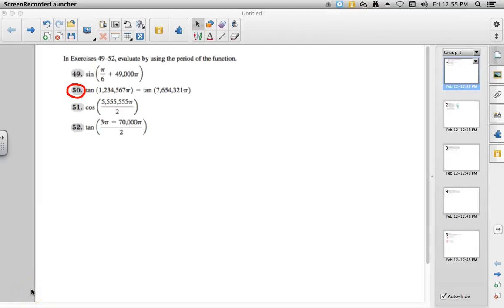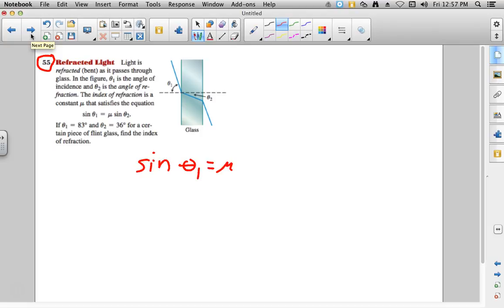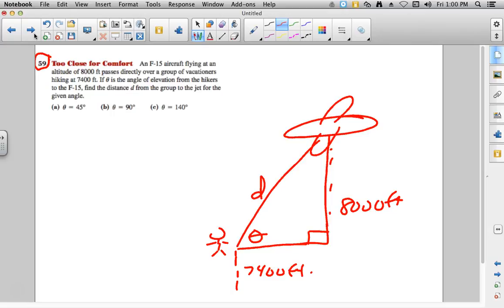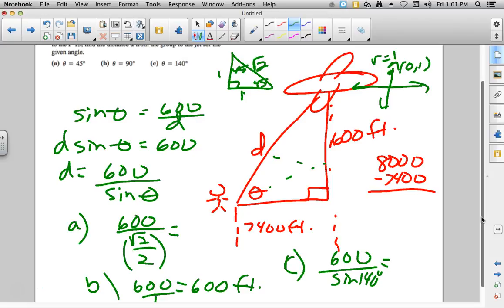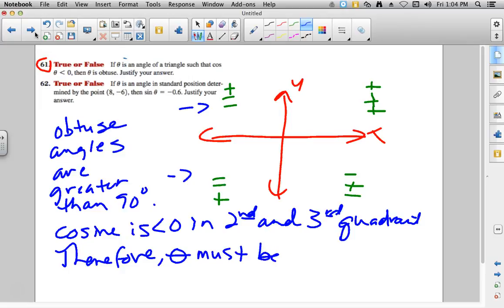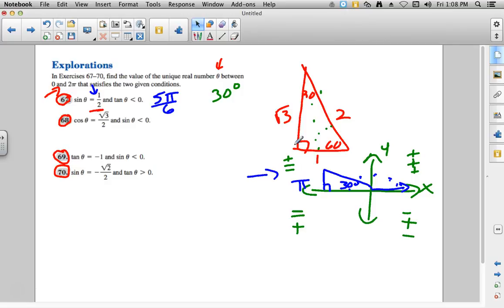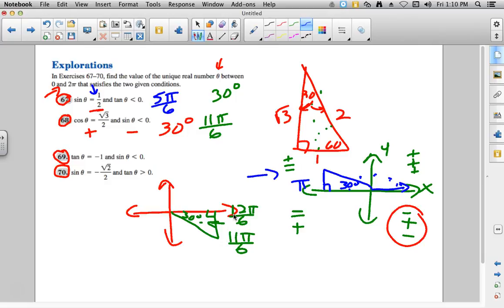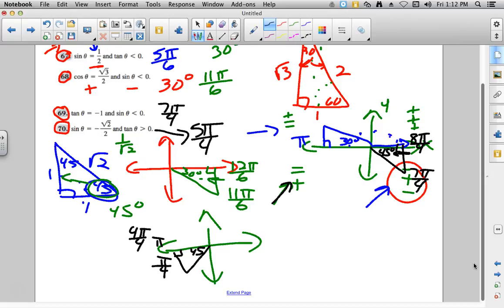Pre-Calculus HW 4.3 Day 3